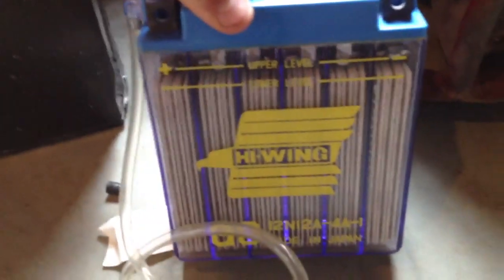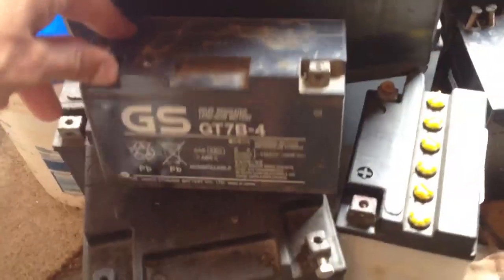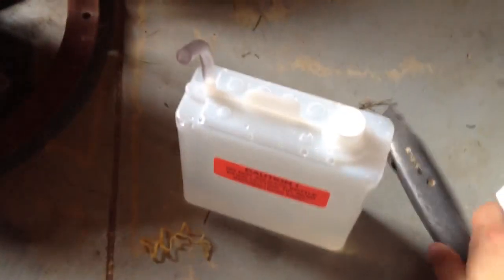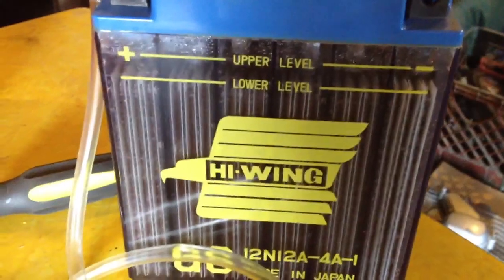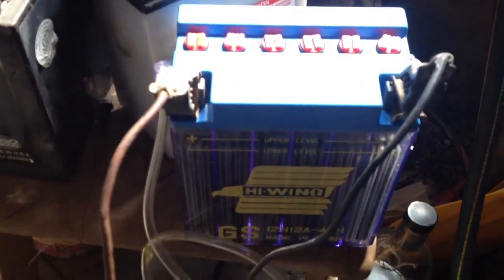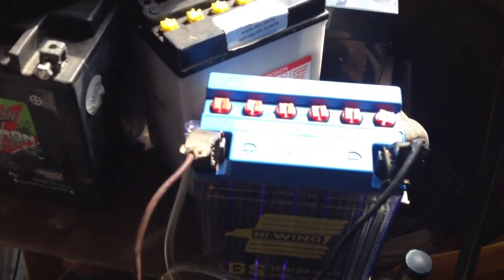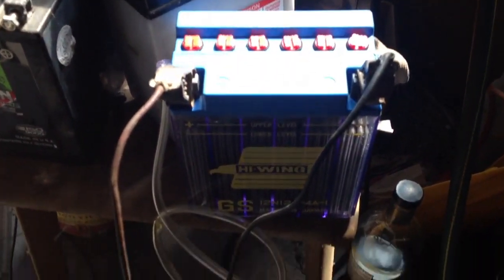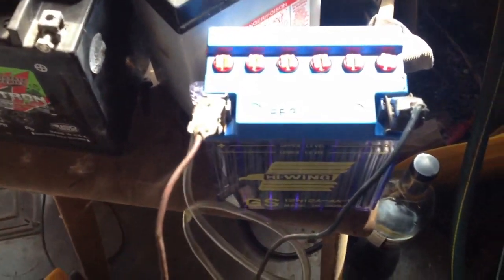Filling A Battery With Acid & Charging It Properly.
This is just a quick video filling up a new lead acid style battery and getting it charged up and ready for use!
This is a easy no brainer at home process to save some money and keep your battery lasting its longest, just don't get any of the liquid on you!